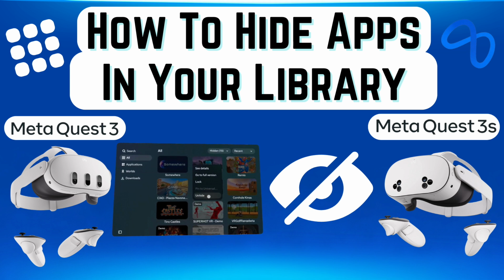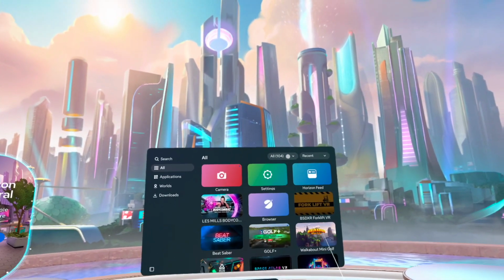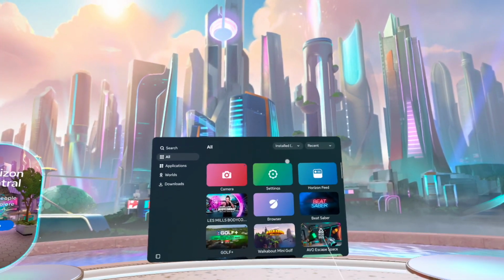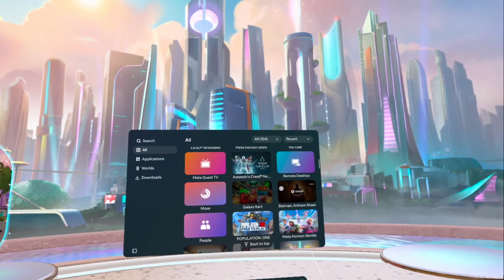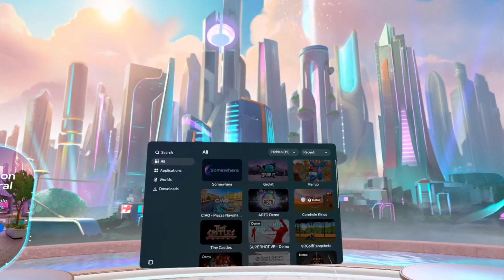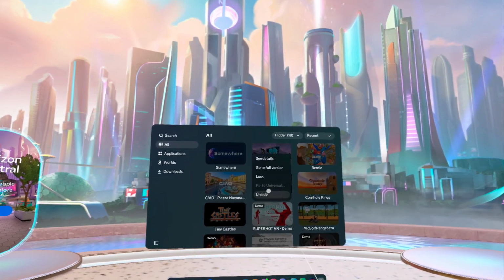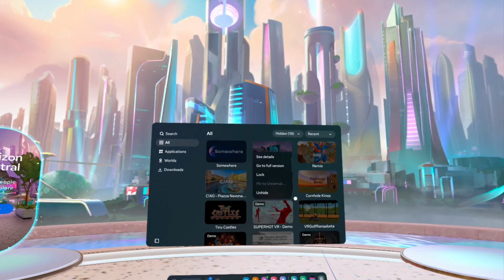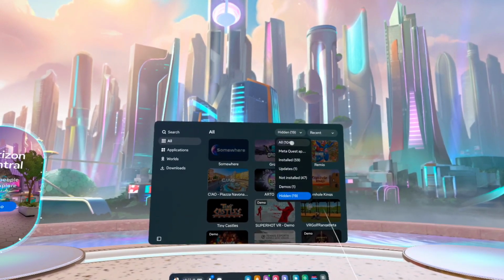How to Hide Apps and Customize the Library on Meta Quest 3, 3s, & 2 - Meta Quest Tips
Are apps you don't want anymore cluttering up your library on your Meta Quest 3, 3s, or 2? I'll quickly show you how you can hide those apps and choose sorting methods to better customize your library experience.